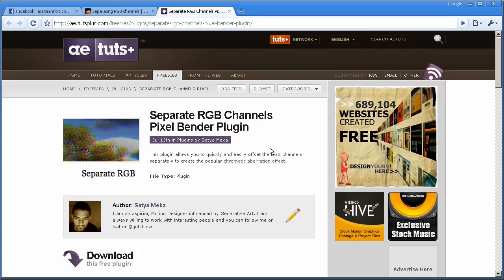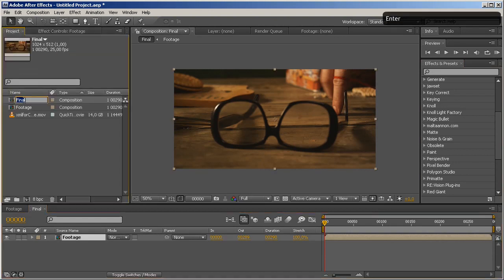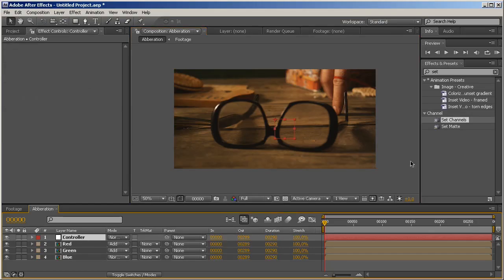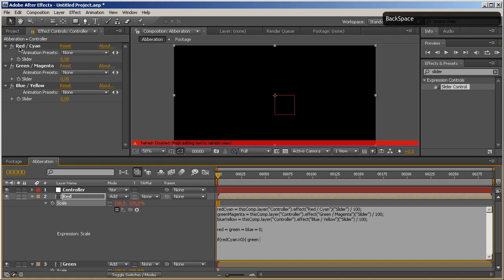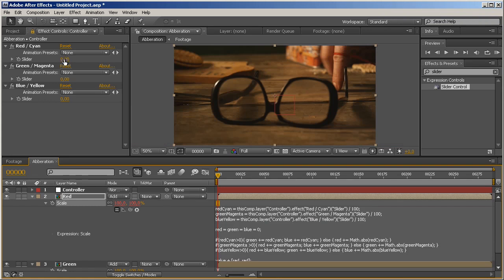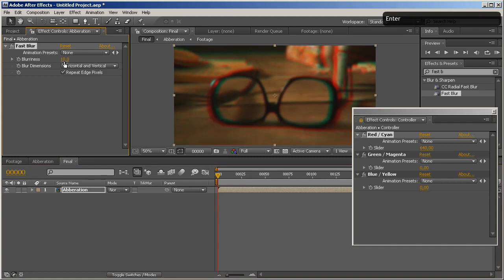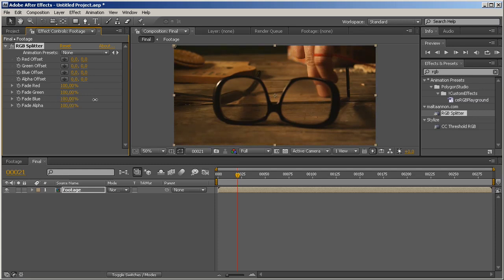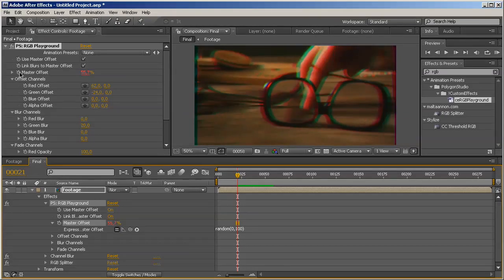[AE] [ARCHIVE] ChromAberration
Learn to create the effects seen in Magic Bullet Looks. Split RGB channels, simulate chromatic aberration, animate the chaos. All in one tutorial.